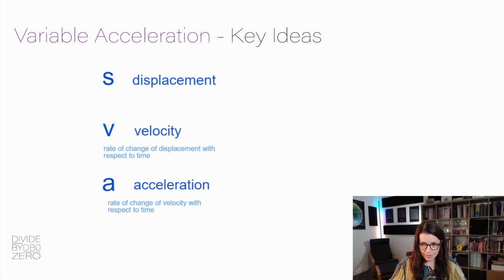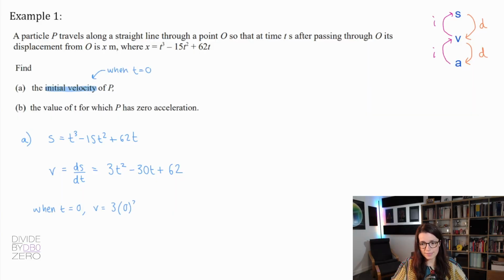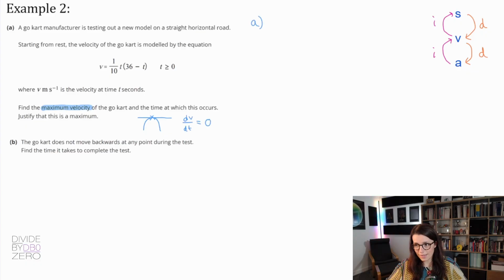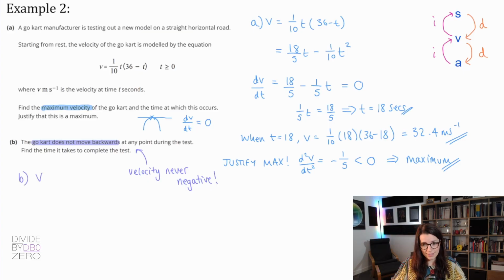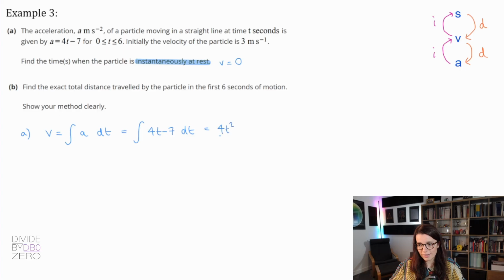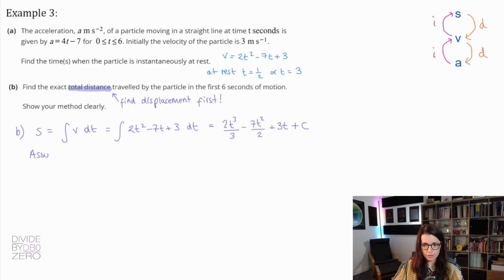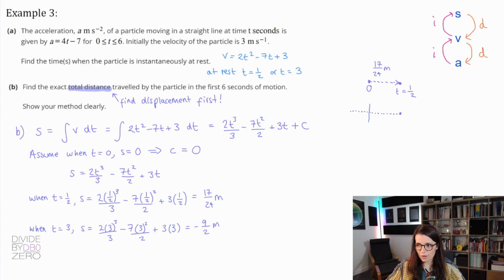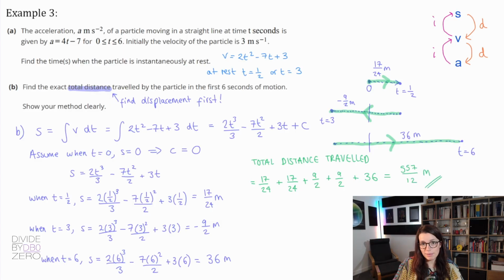Variable Acceleration (using calculus) | A Level Year 1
This video is part of my A Level Mechanics series which tackles mechanics topics you'll encounter during Year 1 and Year 2 of your A Level course.

In this video I talk through variable acceleration, which you'll usually first come across in Year 1. This topic involves using calculus (differentiation & integration) to move between displacement, velocity and acceleration.

Chapters:
00:00 Intro
00:16 Variable Acceleration - Key Ideas
01:10 Example 1
02:29 Example 2
05:33 Example 3
10:49 Outro